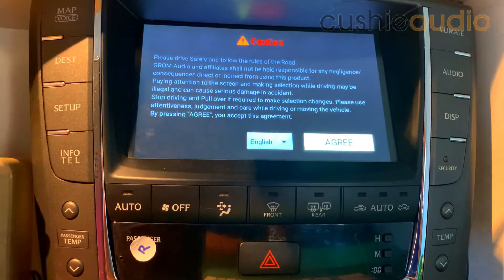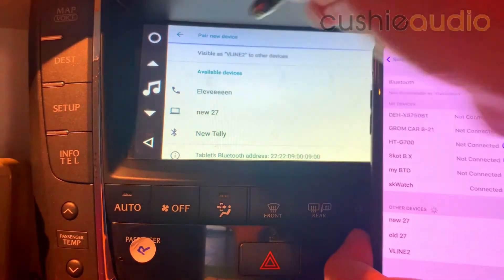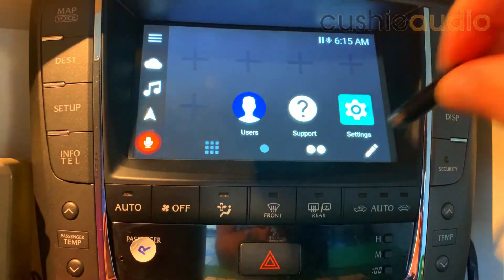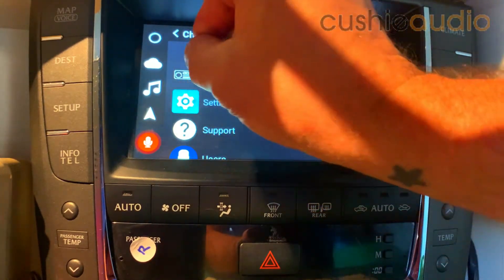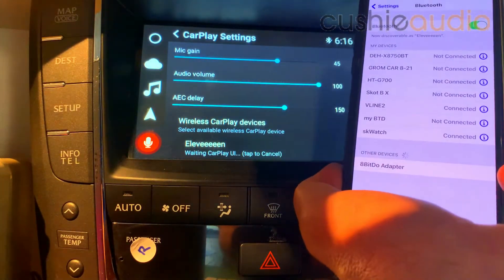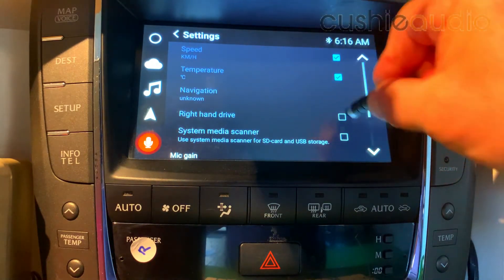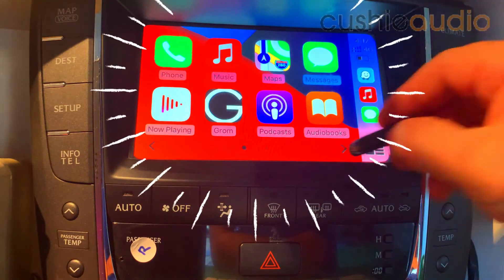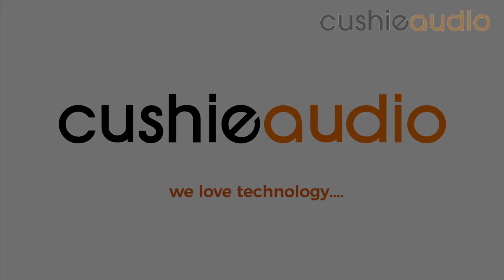Vline | Wireless CarPlay initial set up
the start of a beautiful relationship. But like any, we have to get to know one another.

there is so much more you can do with VLine but here we are showing just the basics of taking your first steps.

It's a different method to what we used to show when carplay would conflict with wifi. It's expected behaviour but it takes a bit to get your head around.
Make sure your mobile data is on and your phones hotspot is enabled